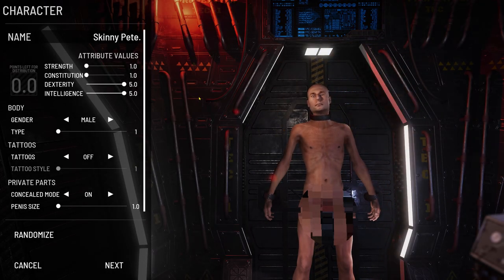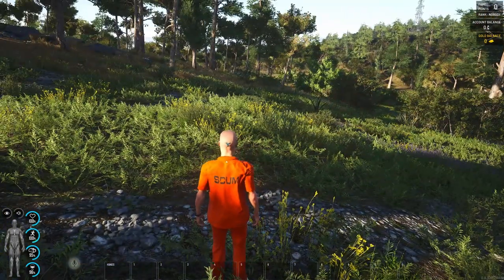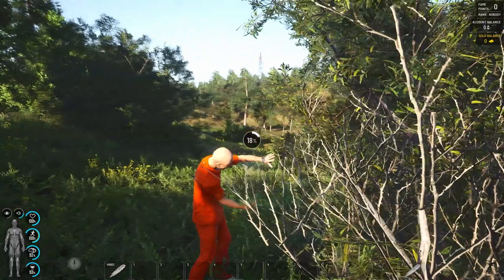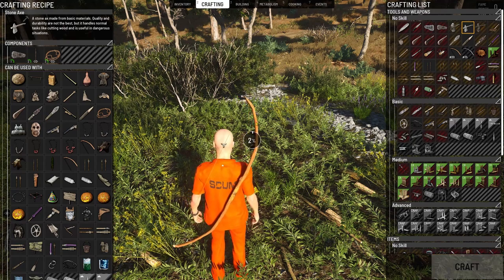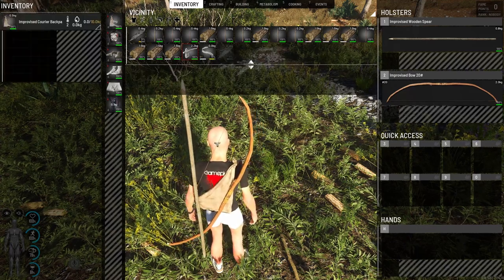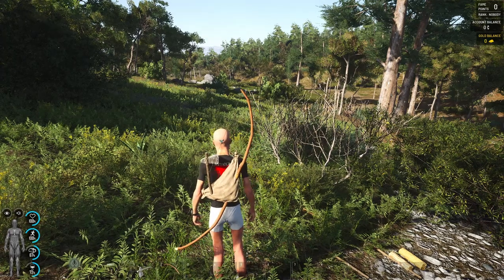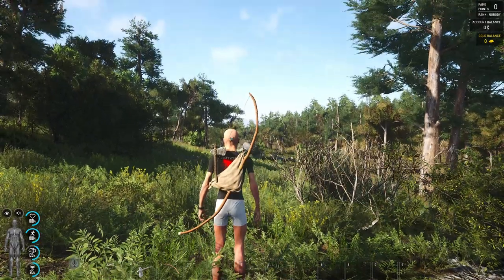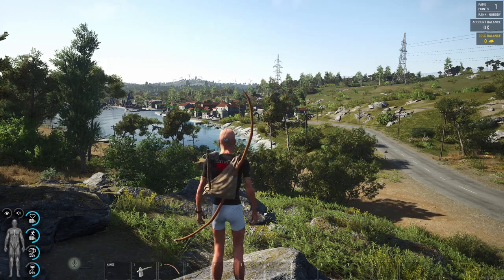SCUM 0.85 - Tips For New Players #1 - Things To Do First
I share with you my tips and thoughts and what I do on every new character I start with in single player or online. These first steps I feel are very important to help you get going and to avoid an early death and to keep you in the right mindset for the server your on or situation your in. This first video will cover the basics you need to do after parachuting in.
The next video I will show how best to approach and go through a town and the dangers that lie within so you have an idea what to expect and how to deal with it.